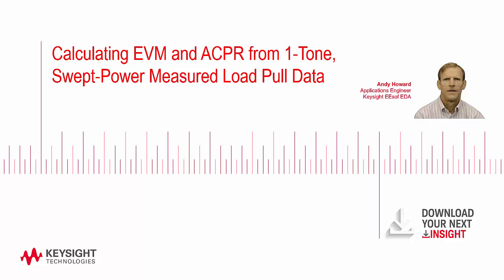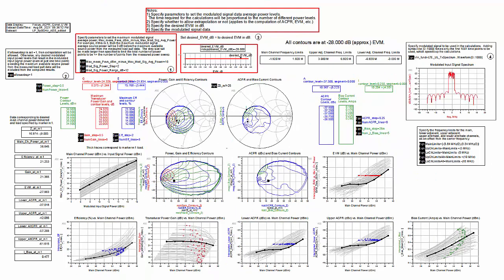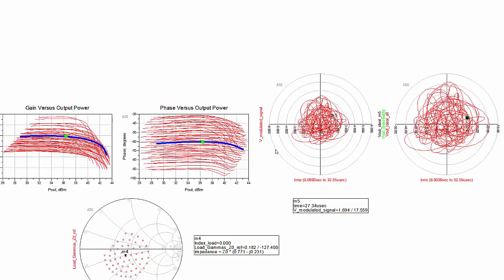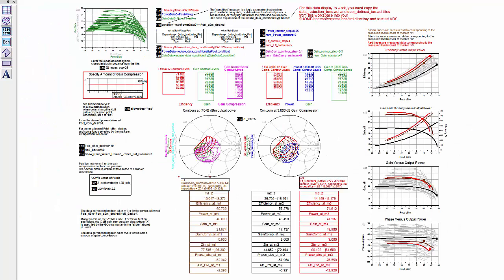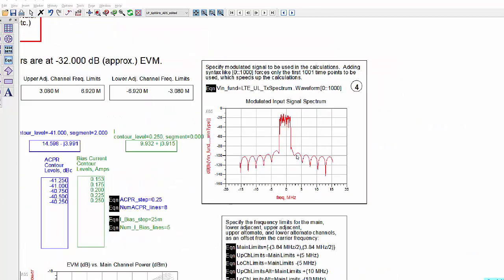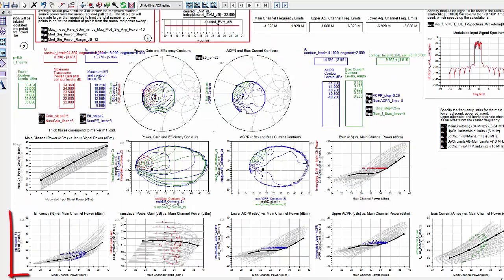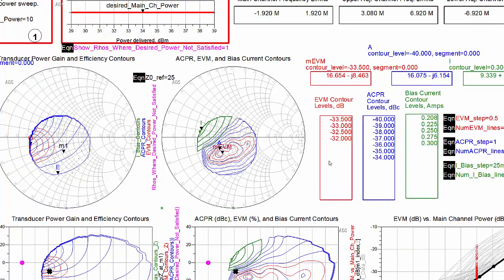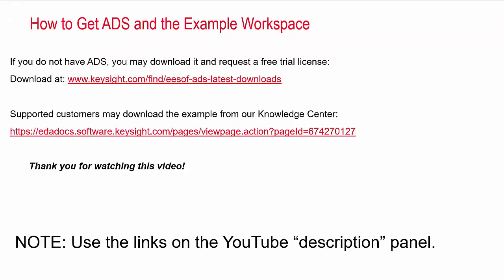ADS: EVM and ACPR from Measured Load Pull Data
This video provides a demo of how to compute and plot EVM and ACPR from 1-tone, swept-power measured load pull data. Additional insights through other figures of merit (efficency, ouput power, gain compression, and more) are also included.

Supported users may also download the demonstrated ADS workspace from our Knowledge Center with the following link: